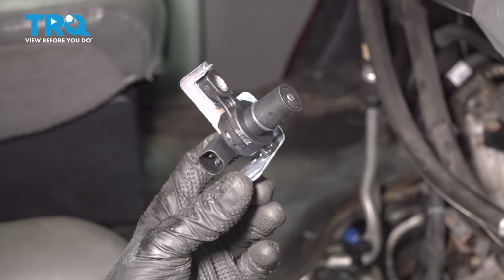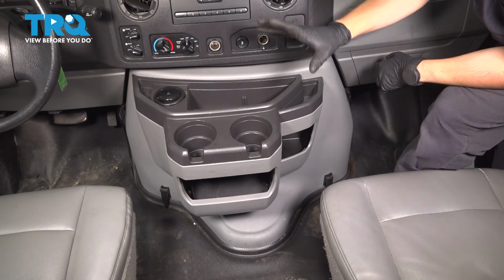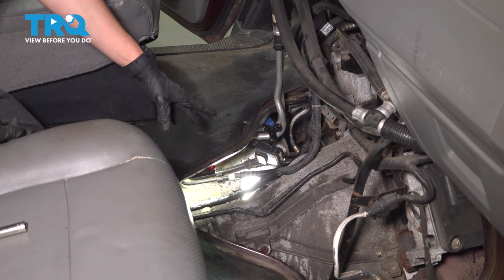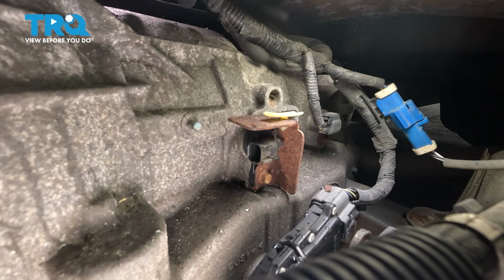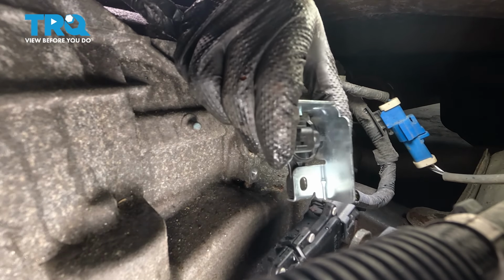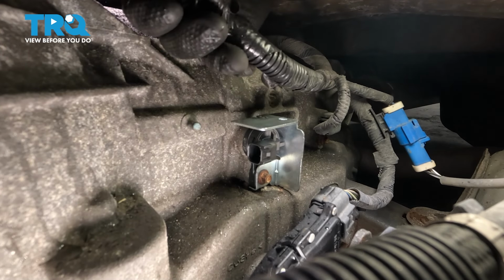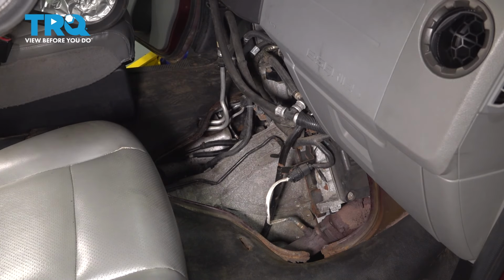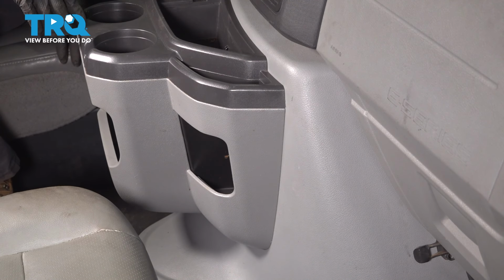How to Replace Transmission Turbine Shaft Speed Sensor 2004-2017 Ford E-350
This video shows you how to install a vehicle speed sensor on you 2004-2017 Ford E-350.

This repair was done on a 2010 Ford E-350 Super Duty XL 5.4L Extended Passenger Van 3-Door RWD Automatic and the process should be similar on the following vehicles:
1999 Ford E-350 Super Duty
2000 Ford E-350 Super Duty
2001 Ford E-350 Super Duty
2002 Ford E-350 Super Duty
2003 Ford E-350 Super Duty
2004 Ford E-350 Super Duty
2005 Ford E-350 Super Duty
2006 Ford E-350 Super Duty
2007 Ford E-350 Super Duty
2008 Ford E-350 Super Duty
2009 Ford E-350 Super Duty
2010 Ford E-350 Super Duty
2011 Ford E-350 Super Duty
2012 Ford E-350 Super Duty
2013 Ford E-350 Super Duty
2014 Ford E-350 Super Duty
2015 Ford E-350 Super Duty
2016 Ford E-350 Super Duty
2017 Ford E-350 Super Duty
2018 Ford E-350 Super Duty
2019 Ford E-350 Super Duty
2020 Ford E-350 Super Duty
2021 Ford E-350 Super Duty
2022 Ford E-350 Super Duty
2023 Ford E-350 Super Duty
2024 Ford E-350 Super Duty
2025 Ford E-350 Super Duty

Tools you will need:
• 8mm Socket
• Ratchet
• Safety Glasses